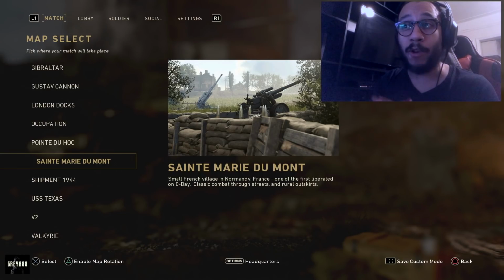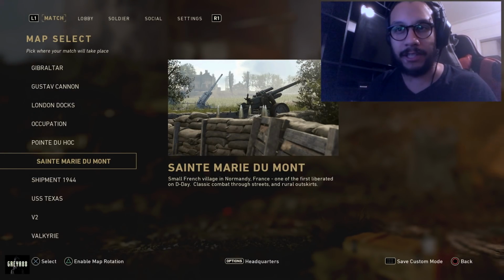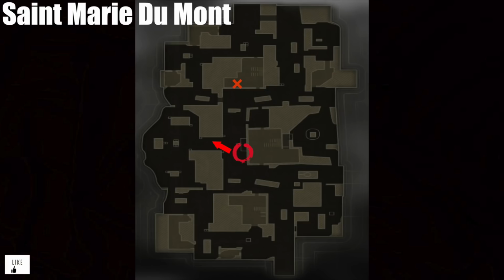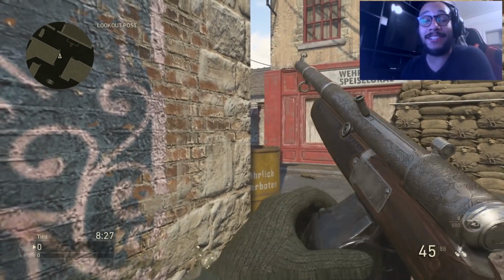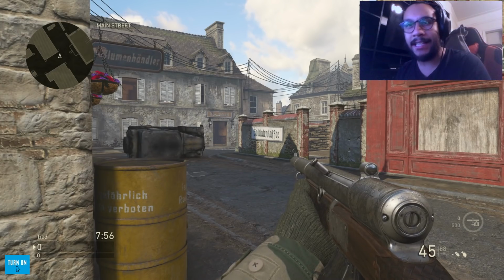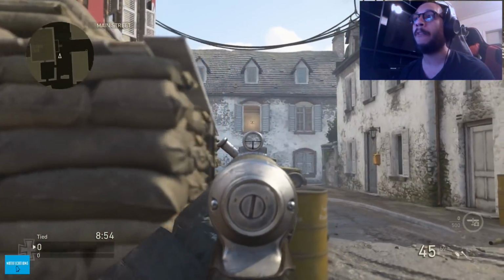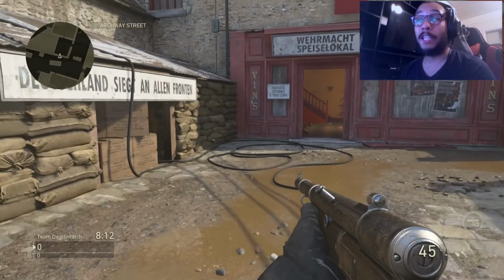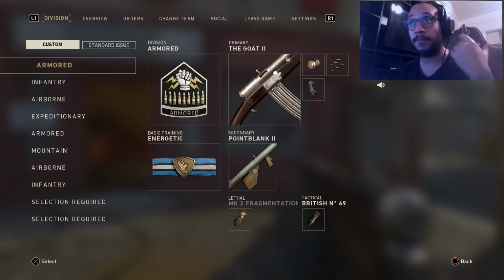Best Starting Routes - SAINTE MARIE DU MONT | Call of Duty WW2 (Tips and Tricks)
✭ABOUT THIS VIDEO (LIKE THE VIDEO 👍🏽):
▶︎ The Best Starting Route for the map Sainte Marie Du Mont in Call of Duty WW2.

✭EVERYTHING I Use:
▶︎OPSEAT:

CSN SQUAD!

▶︎ Ghosteyez1986
▶︎ShyUrbanGameGirl
▶︎AL Locksmith Richard Armstrong
▶︎Youtube_D3ft
▶︎CSN_Infamouz
►ItsRipley
►ChicagosMerk
►MrsMama M
►Gary Crambo
►Miss_Gunz
►Jun Son of Jack
►Raven Moore

Special Thanks to:
VGM FaceBook Group: